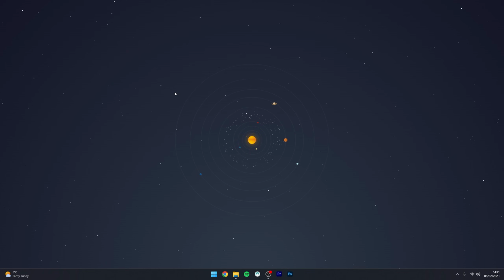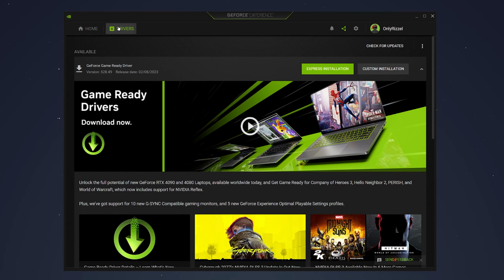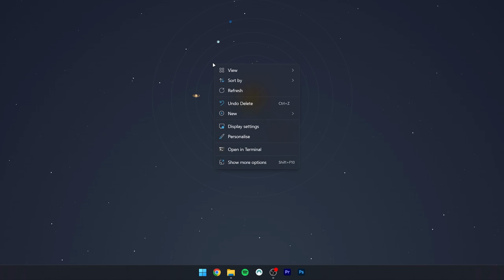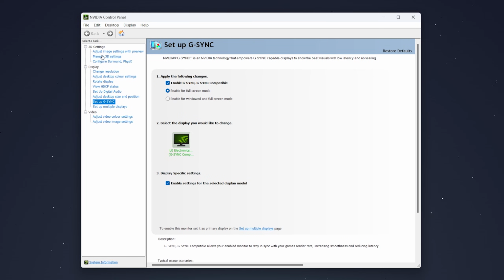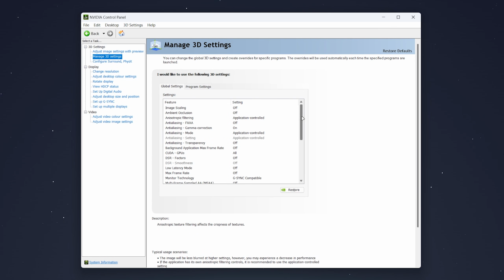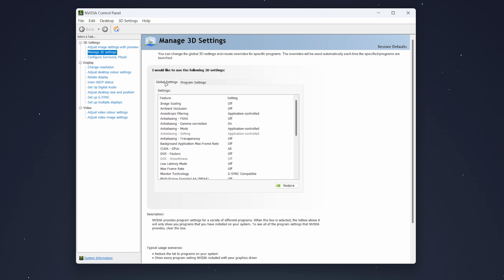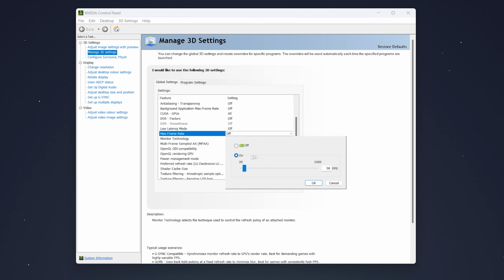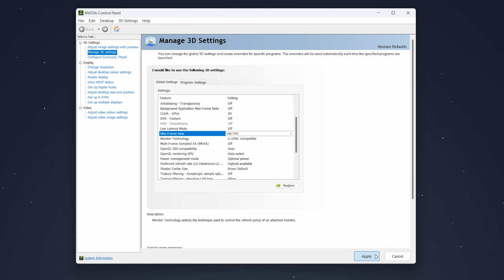How To Limit FPS In Any Game | Step By Step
Do you want to limit/cap your fps in any game? Today, you will successfully learn how to put a frame limiter on your games so your GPU doesn't overwork itself or cause any technical instabilities.

VIDEO LINKS
🔹 Consider Leaving a Tip?

CHAPTERS
00:00 - Introduction
00:03 - Disclaimer
00:07 - Updating Drivers
00:29 - Limit FPS
01:40 - Important Note

SEO
how to limit fps in any game
how to limit fps in games
how to limit fps in nvidia control panel
how to limit fps on steam games
how to cap fps in nvidia control panel
how to limit fps on steam
how to limit fps on pc
how to set max fps nvidia
how to limit fps in games nvidia
how to change fps limit on pc
how to change fps limit
how to cap fps on pc
how to limit fps in steam games